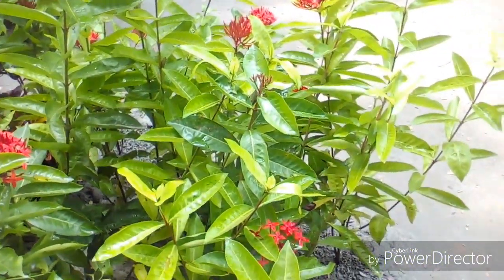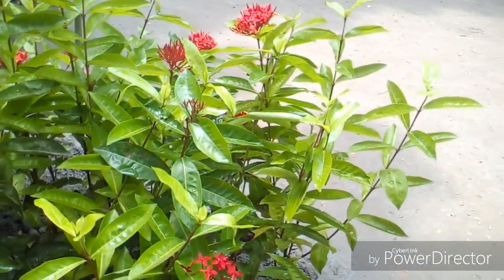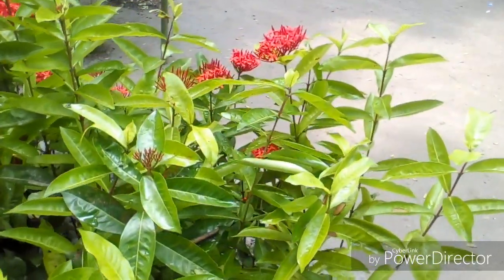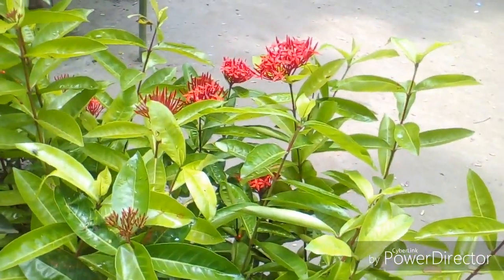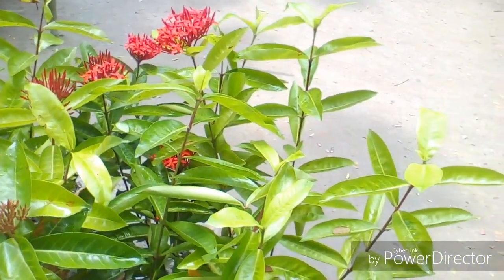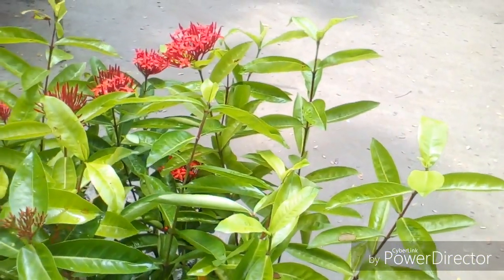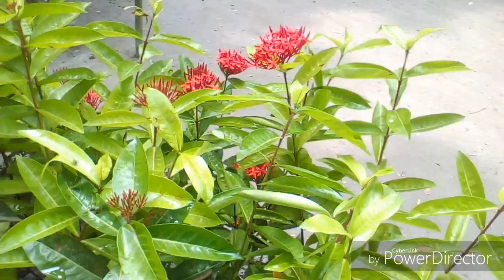How to grow Ixora coccinea plant , care Ixora flower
This video show the details of those topics:
Ixora coccinea plant fertilization,Ixora coccinea plant watering,Ixora coccinea plant pruning, Ixora coccinea plant cure,
Ixora coccinea plant disease control,Ixora coccinea pest and insects, how to grow Ixora coccinea plant,

Here i will show you the details process of growing Ixora coccinea plant. I will show . the organic pest control method . fertilization method, and Ixora coccinea plant pruning system .
So lets Begin's

FERTILIZATION METHOD

Fertilization needs for lxora in early spring, using an acidic fertilizer formulated for lxora, azalea and gardenias, which has a ratio such as 4-8-8, along with minor elements that are beneficial. Repeat in midsummer and autumn. Acidic fertilizer is especially important if the foliage takes on a yellowish cast, indicating a magnesium deficiency caused by improper soil pH.

Apply the fertilizer according to label specifications, then water deeply.

WATERING SYSTEM:

Watering is needs to keep the soil evenly moist, but not too muddy. Although the plant prefers moist soil, it may rot in excessively soggy soil. Water the shrub sparingly during the winter months.

IXORA PRUNING:

Prune lxora after blooming slows in late autumn or anytime the shrub looks untidy. Prune each shoot down to just one bud or prune the shrub as needed to create the size and shape desired. Izora shrubs tolerate pruning well and can be trimmed back

by several inches without harm. However, many gardeners prefer to leave the shrub unsheared for a

more natural appearance.

PESTS/DISEASE:

Protect lxora from aphids and scales. Aphids are tiny,
green insects that congregate at joints of the leaves . Scales are hard-shelled insects that give the foliage a waxy appearance. Regular application of an insecticidal soap spray or neem oil usually helps to control both pests. To prevent fungal disease use aloe vera spray.